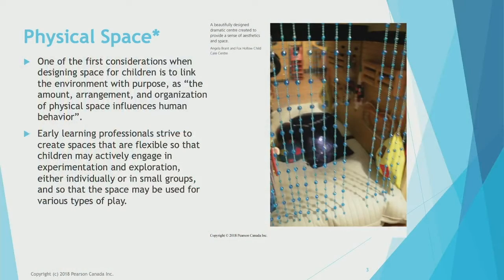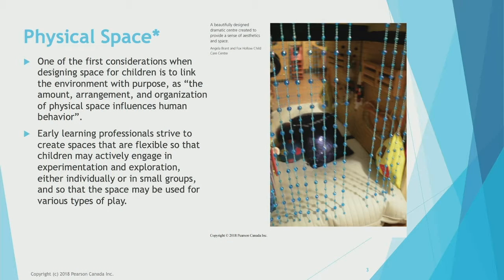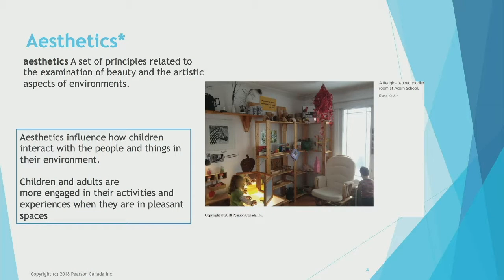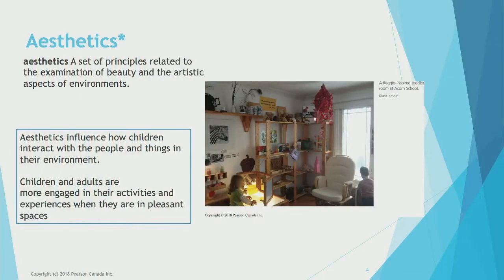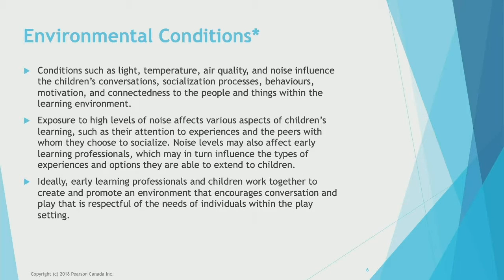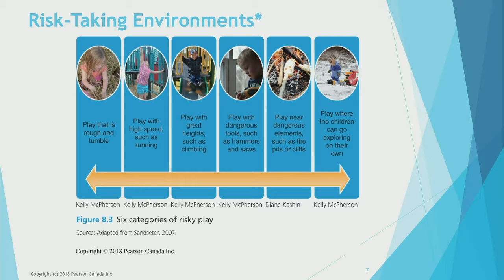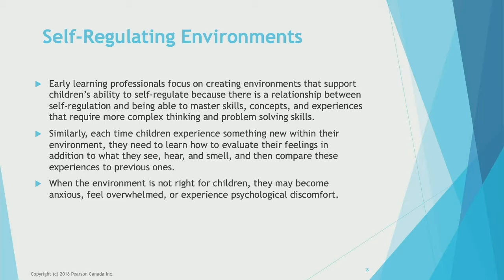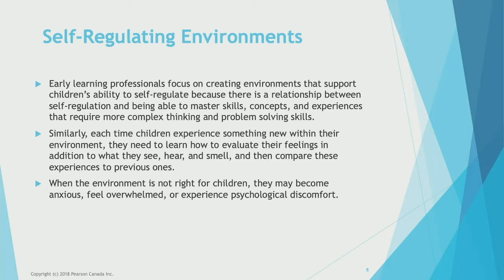Indigenous Focused ECE - Developing ECE Curriculum: Ch 8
This video is a summary of the information covered in Developing ECE Curriculum, Chapter 8. Please ensure that you read the chapter, as this video is not a substitute for your chapter readings. Also, be sure to talk to your instructor if you have any questions regarding the chapter, or to ensure you haven't missed any assignments or handouts.